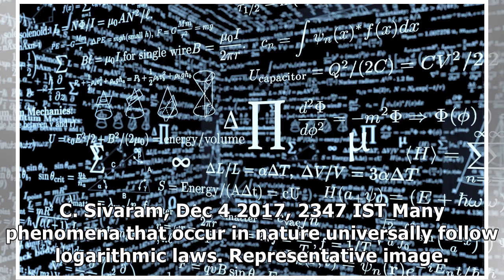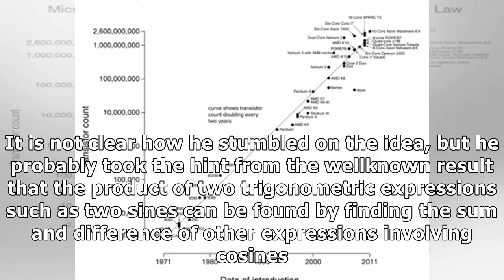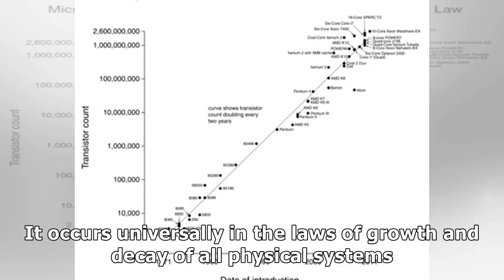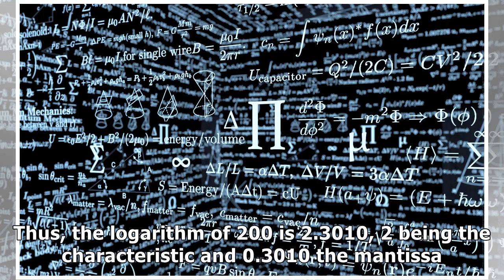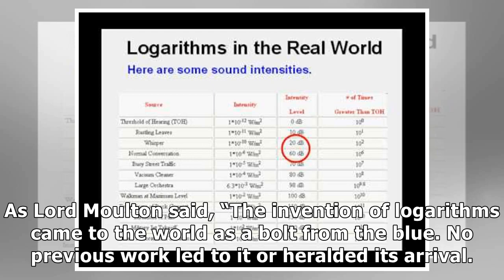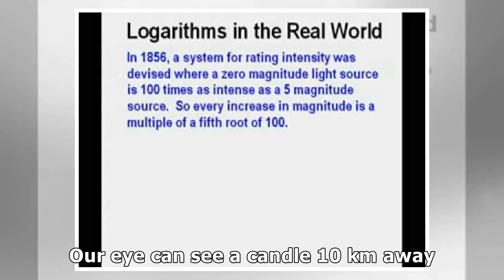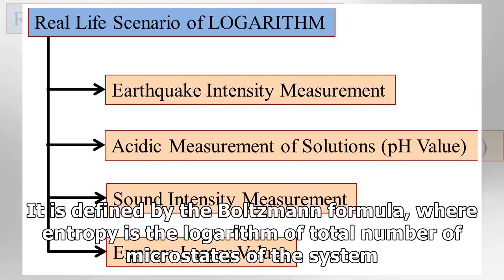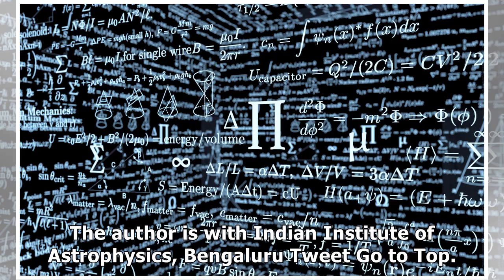Using logarithms in the real world